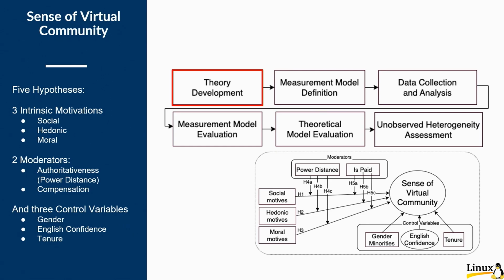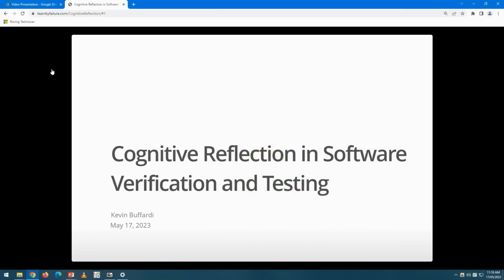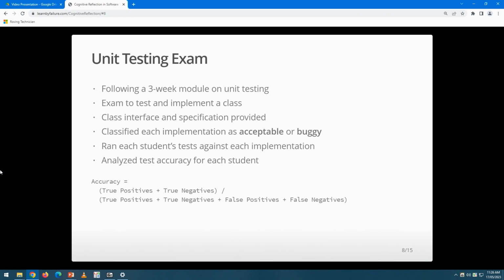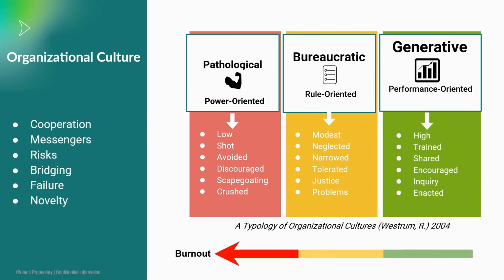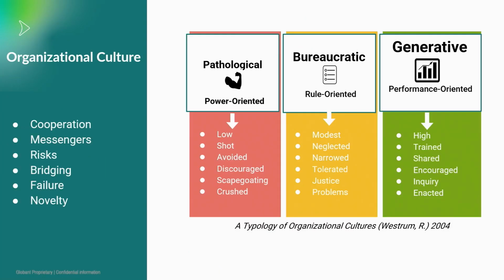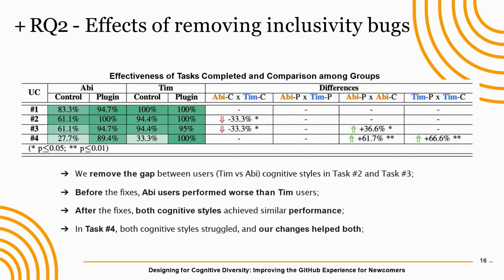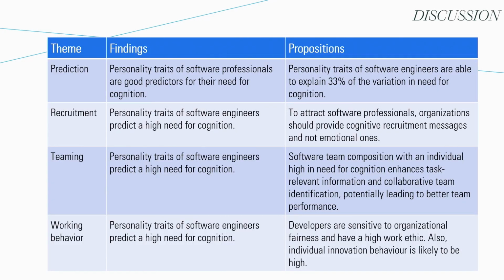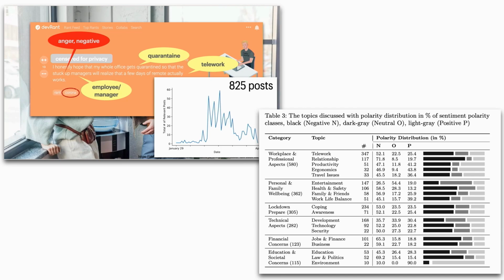ICSE 23 - Cognitive aspects of software development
Do I Belong? Modeling Sense of Virtual Community Among Linux Kernel ContributorsDistinguished Paper Award
Technical Track
Bianca Trinkenreich Northern Arizona University, USA, Klaas-Jan Stol Lero; University College Cork; SINTEF Digital , Anita Sarma Oregon State University, Daniel M. German University of Victoria, Marco Gerosa Northern Arizona University, Igor Steinmacher Northern Arizona University

Cognitive Reflection in Software Verification and Testing
SEET - Software Engineering Education and Training
Kevin Buffardi California State University, Chico

A Model for Understanding and Reducing Developer Burnout
SEIP - Software Engineering in Practice
Bianca Trinkenreich Northern Arizona University, USA, Klaas-Jan Stol Lero; University College Cork; SINTEF Digital , Igor Steinmacher Northern Arizona University, Marco Gerosa Northern Arizona University, Anita Sarma Oregon State University, Marcelo Lara Globant, Michael Feathers Globant, Nick Ross Globant, Kevin Bishop Globant

Designing for Cognitive Diversity: Improving the GitHub Experience for Newcomers
SEIS - Software Engineering in Society
Italo Santos Northern Arizona University, João Felipe Pimentel Northern Arizona University, Igor Wiese Federal University of Technology, Igor Steinmacher Northern Arizona University, Anita Sarma Oregon State University, Marco Gerosa Northern Arizona University

From Anecdote to Evidence: The Relationship Between Personality and Need for Cognition of Developers
Journal-First Papers
Daniel Russo Department of Computer Science, Aalborg University, Andres R. Masegosa Aalborg University, Klaas-Jan Stol Lero; University College Cork; SINTEF Digital

A Qualitative Study of Developers’ Discussions of Their Problems and Joys During the Early COVID-19 Months
Journal-First Papers
Gias Uddin University of Calgary, Canada, Omar Alam Trent University, Alexander Serebrenik Eindhoven University of Technology

Interpersonal trust in OSS: Exploring dimensions of trust in GitHub pull requests
NIER - New Ideas and Emerging Results
Amirali Sajadi Drexel University, Kostadin Damevski Virginia Commonwealth University, Preetha Chatterjee Drexel University, USA